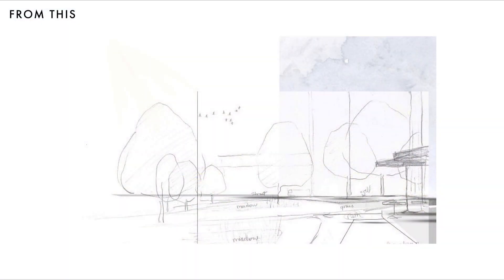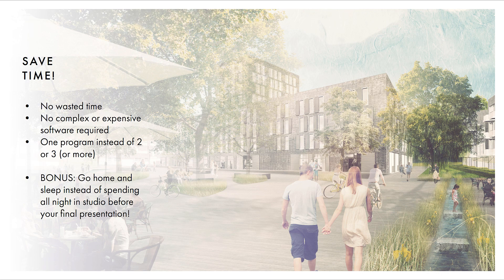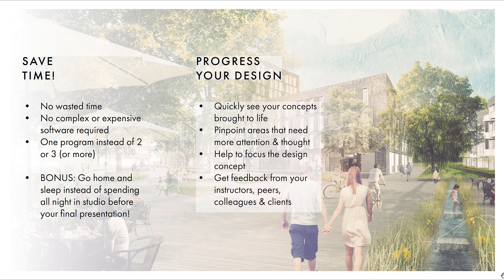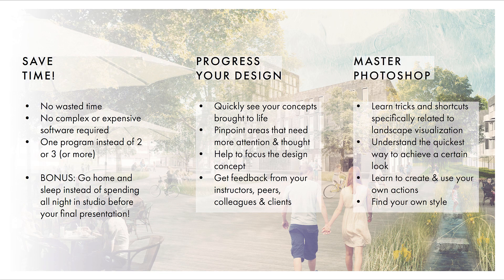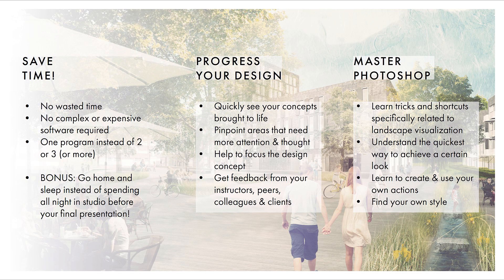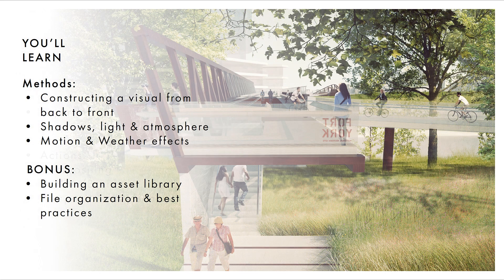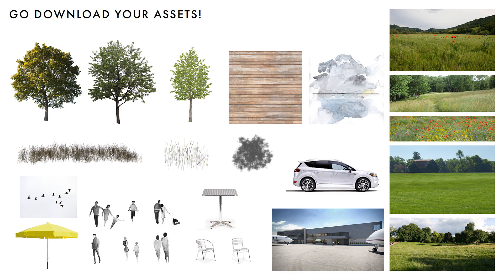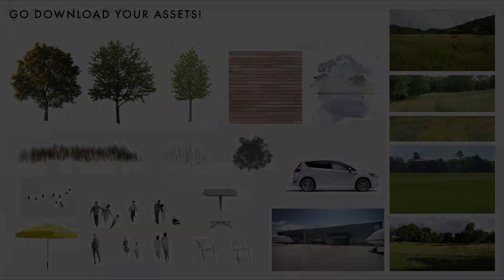1. Sketch to Design in Photoshop - INTRO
Welcome to Visualization Basics! In this video I introduce the course, my background, and what you're going to learn.

You can watch the first 3 lessons for free here and access the full course at Skillshare using this

Happy Photoshopping!